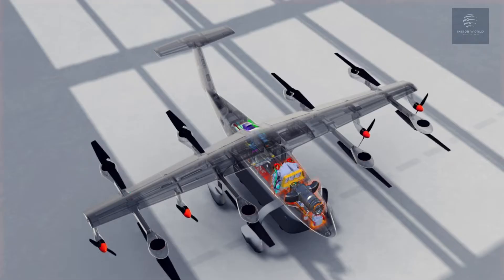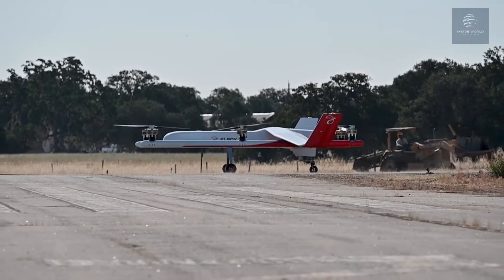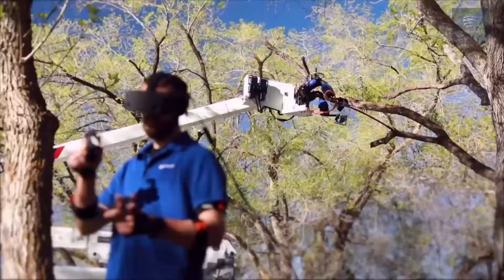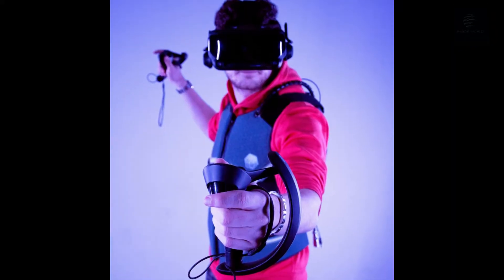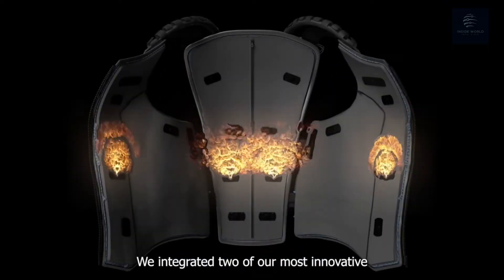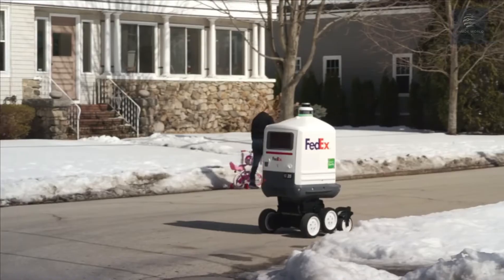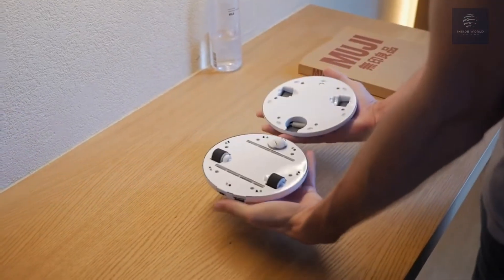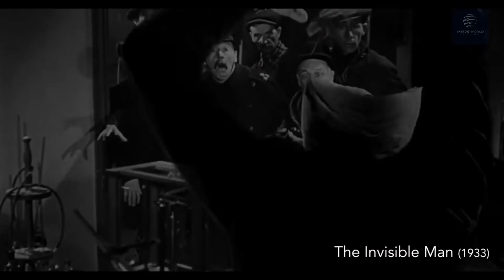Best AI Gadgets 2022 that will change your real world | Evolution in artificial intelligence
AI Gadgets Make Life Easier – Without Sacrificing Quality | AI Gadgets: The Future of Technology | AI Gadgets: The Next Evolution in Technology
AI Gadgets: The Future of Computing | The Best AI Gadgets: How They Make Your Life Easier

With the help of technology, we are able to invent Artificial Intelligence. Using this A.I. technology we make some wonderful gadgets, which make our life easier. Elroy Air, The Guardian XT, Skinetic Vest, Roxo SameDay Bot, CleanseBot, Metaura Pro, Invisibility Shield are some incredible gadgets of A.I. technology.